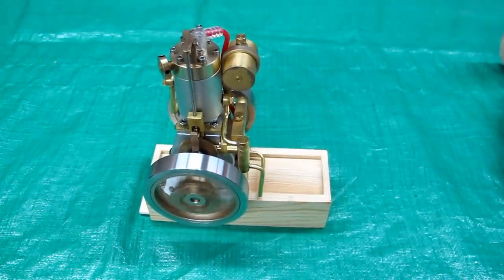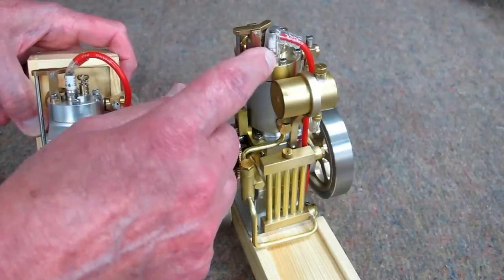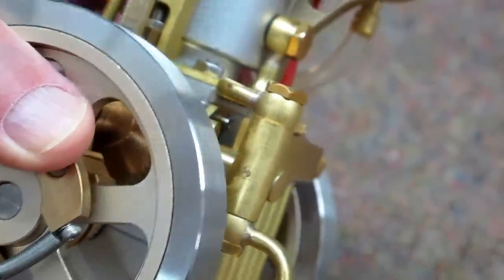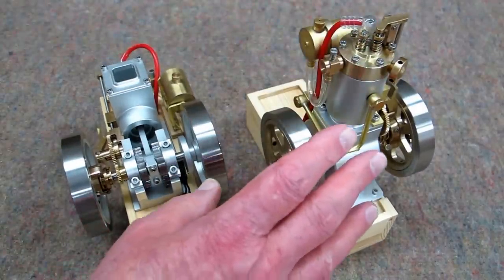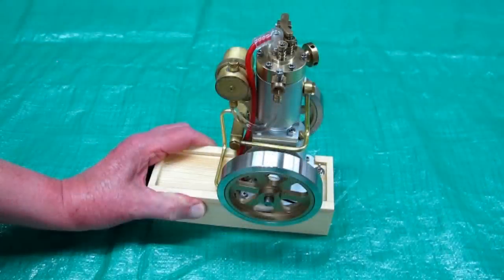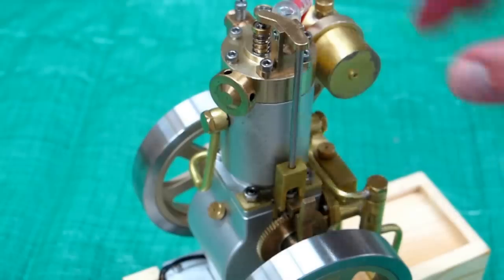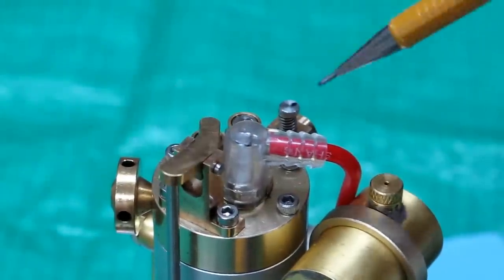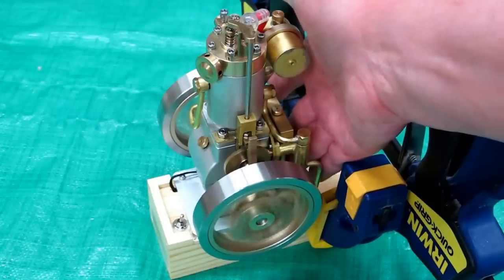Eachine ETX Vertical Hit & Miss Water Cooled Engine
M91 (same as ETX) Vertical Hit & Miss Water Cooled Model Engine demonstration.